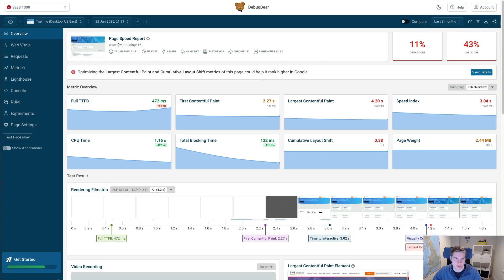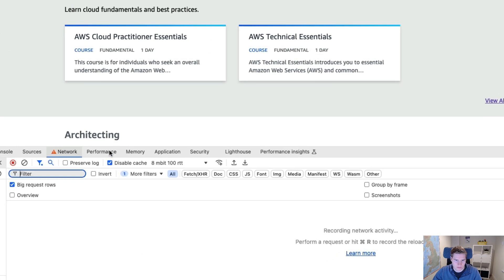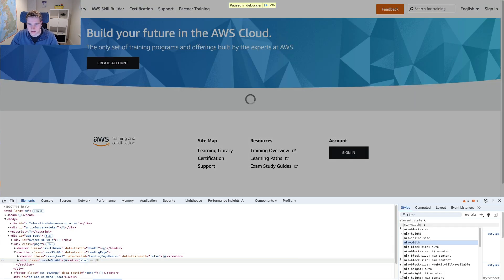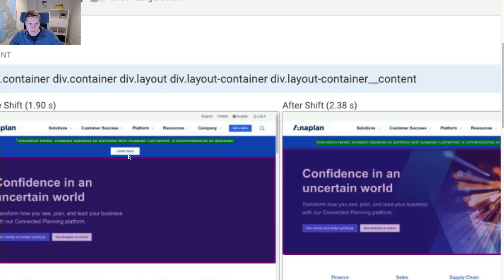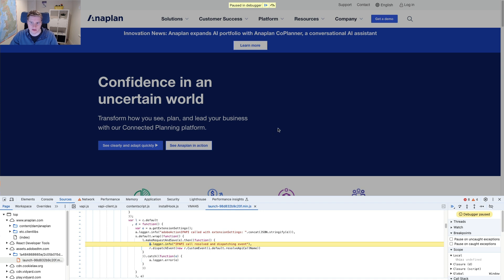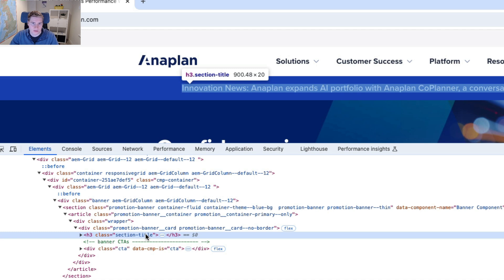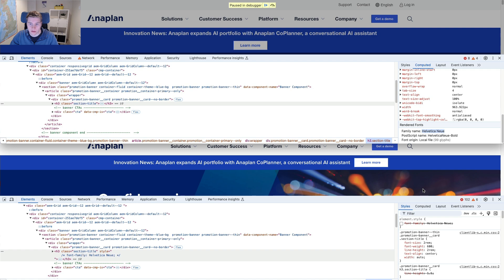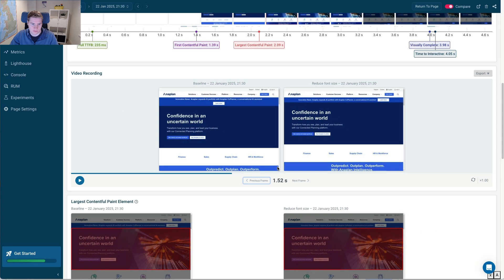Diagnose CLS issues by pausing page loading in Chrome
Learn how you can pause execution in Chrome and how this technique can be used to debug poor Cumulative Layout Shift scores.

00:00 Introduction
00:09 First layout shift example (JavaScript)
00:55 Pausing in Chrome DevTools before the layout shift happens
03:55 Confirming the fix with DebugBear experiments
04:34 Second layout shift example (web fonts)
05:13 Debugging the layout shift in DevTools
08:45 Finding a fix
09:48 Checking the fix works
10:45 Summary